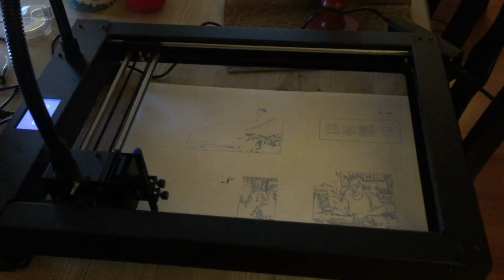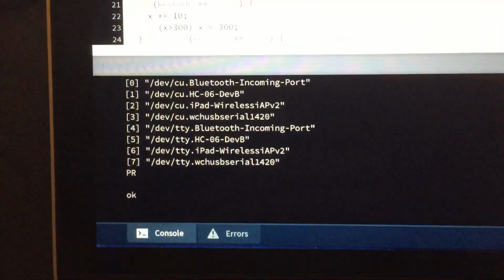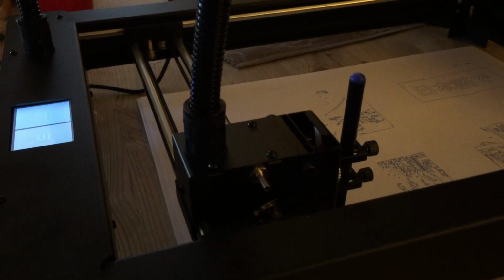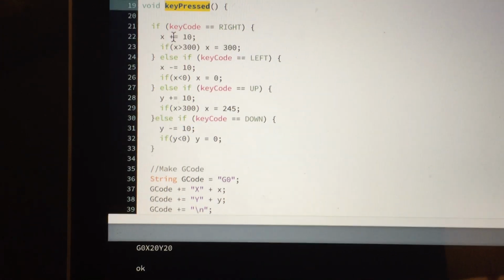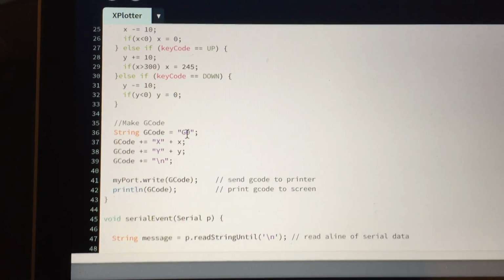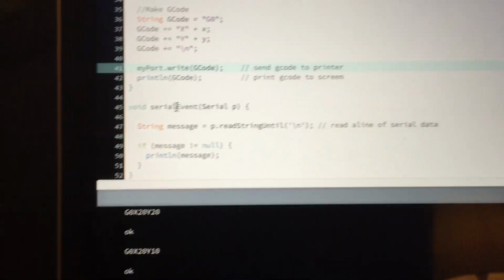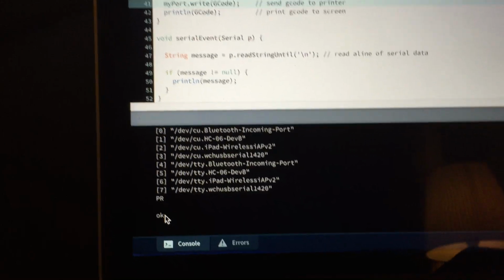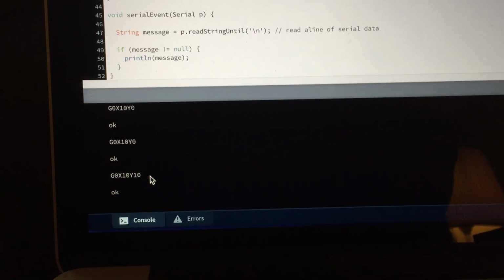XPlotter from PineconeRobotics on Kickstarter - first app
JAVA code for XPlotter - Desktop Plotter, Laser Cutter and Engraver

This is first atempt to controll to controlling it using Processing (Java)

Processing:
This is the dev-platform